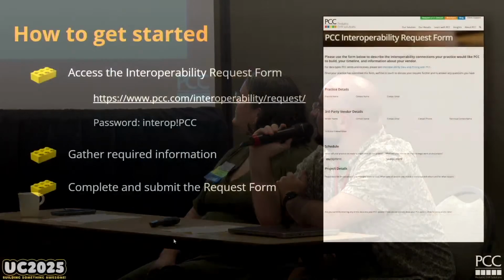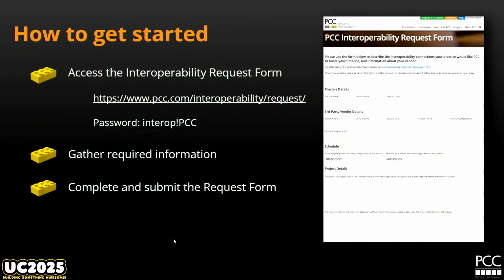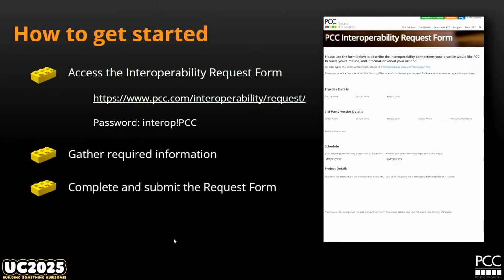Peer Perspective: Making Clinical Interoperability Work For Your Practice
Integrating new technology, workflows, and connections to clinical partners can feel like a hassle. You want the benefits but you feel uncertain the effort will pay off! Learn from a panel of peers who took the leap and are integrating technology and partnerships in ways that make practicing medicine easier and more effective.